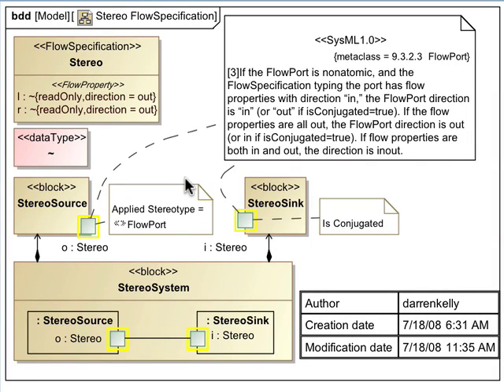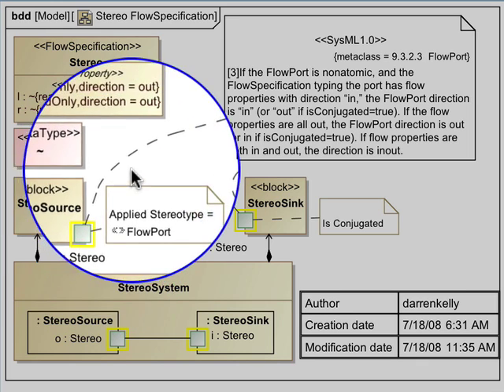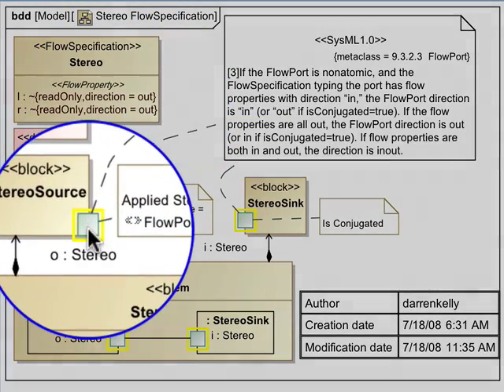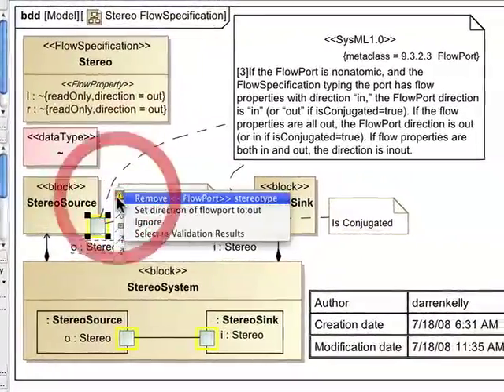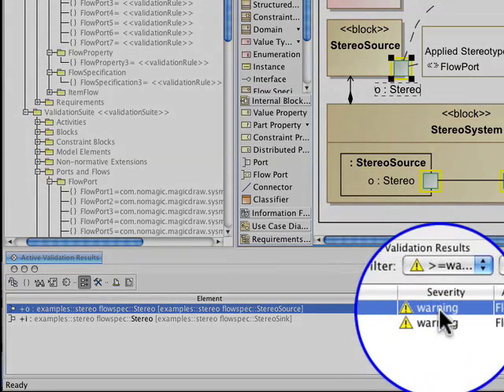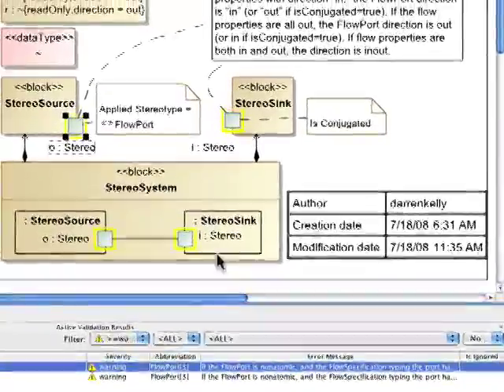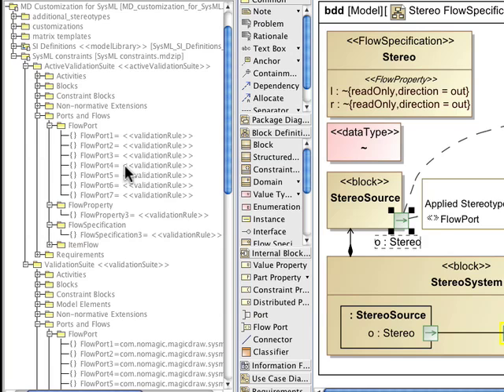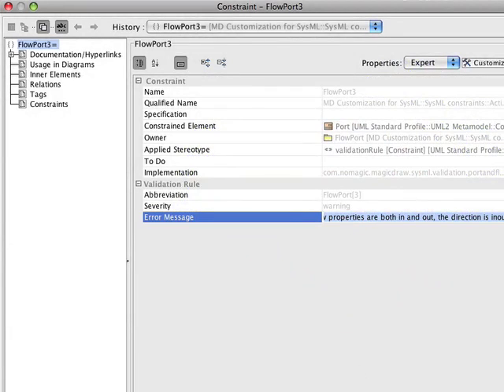MagicDraw UML: SysML Plugin active validation tutorial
In this eSchool tutorial Dr Darren demonstrates the active validation technology of MagicDraw UML15.5 applied to a SysML example. Learn how the active validation mechanism highlights model problems with active indicators of severity levels, and how to apply suggested fixes, to improve the consistency and compliance of your UML and SysML models.